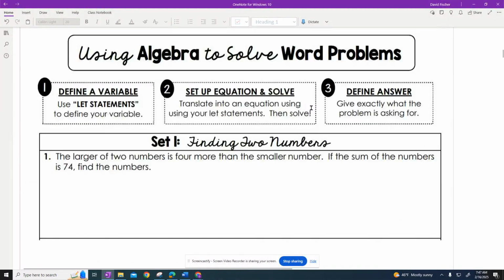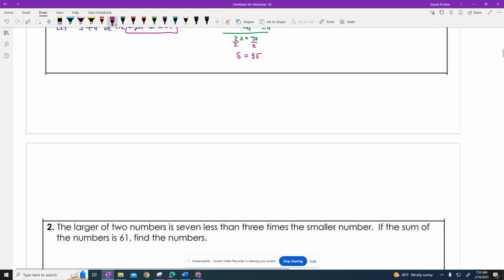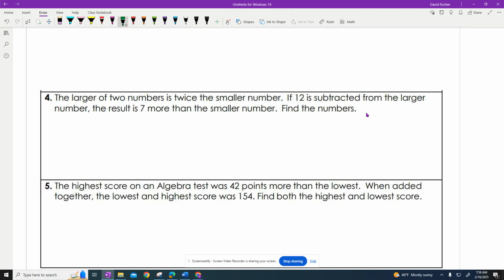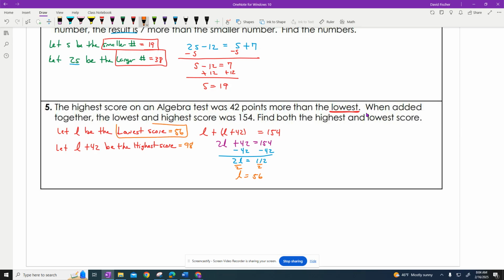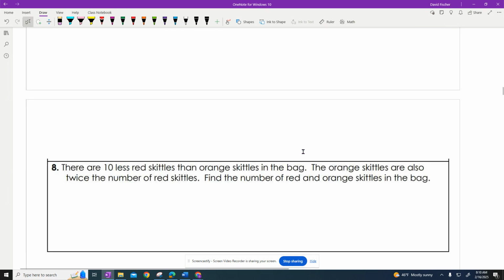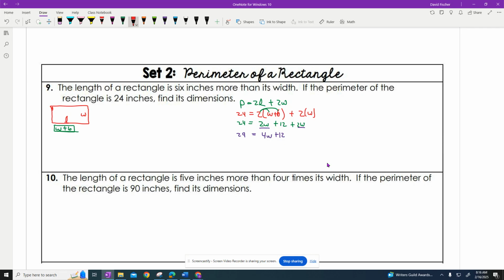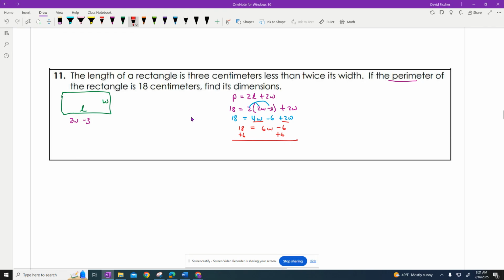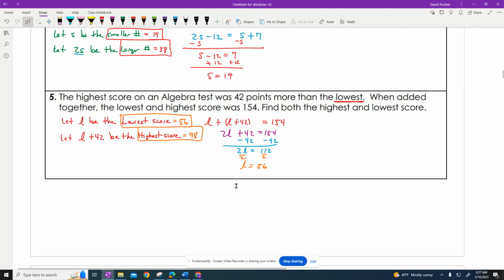Lesson 18 (Day One) -Word Problems